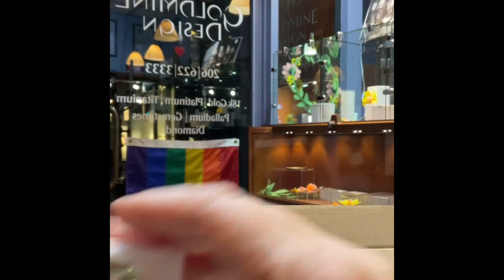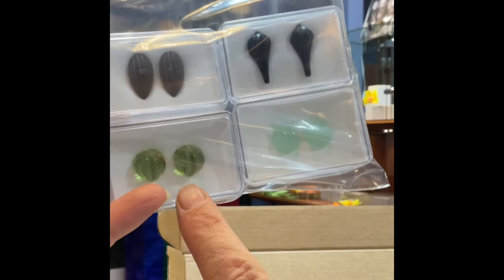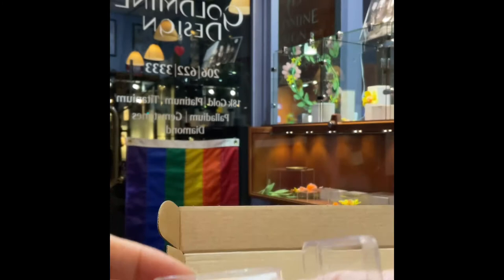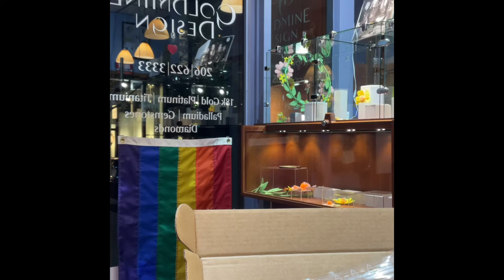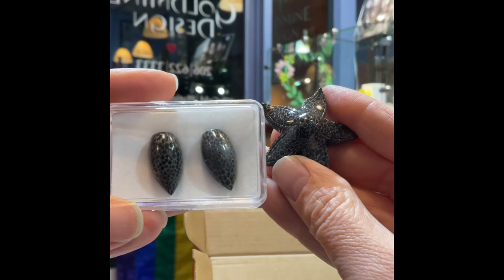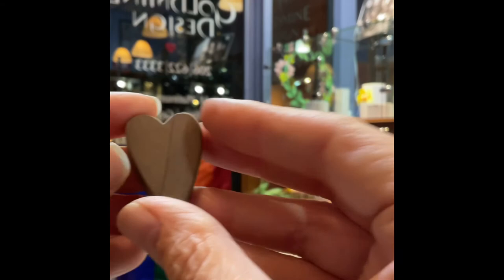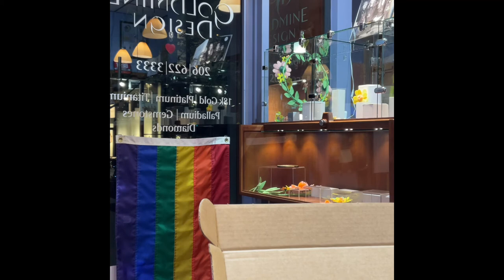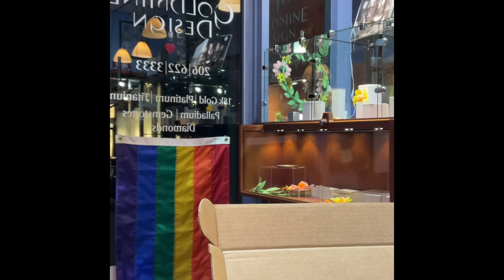Unboxing gemstone from Hans Jakob Klein, Idar Oberstein Germany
Another set of gems we brought in from our vendors, this time from Idar Oberstein Germany.  Anette usually visits us a couple of times a year with incredible gems, but due to Covid we had to improvise.